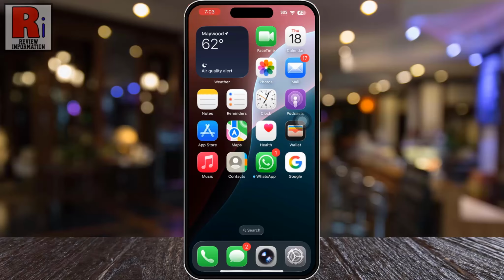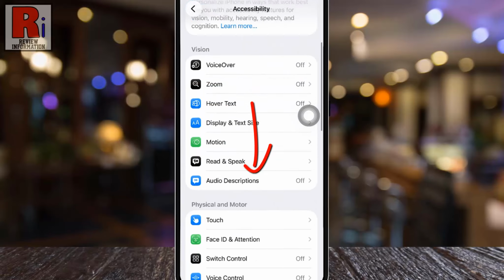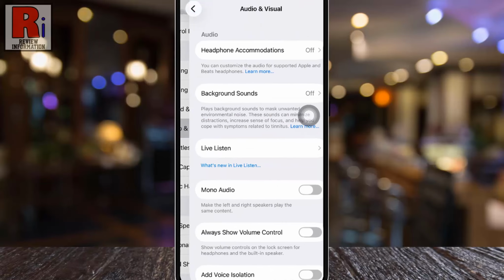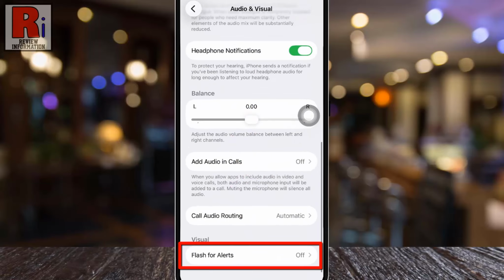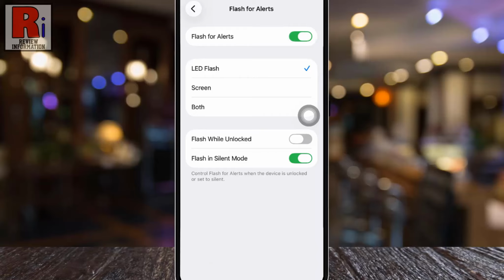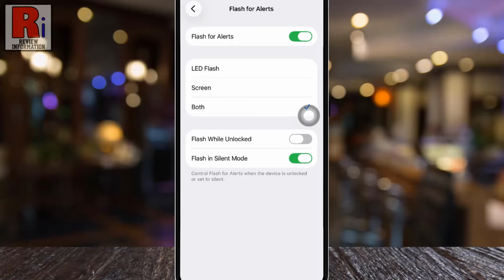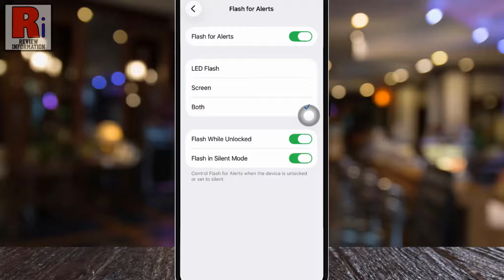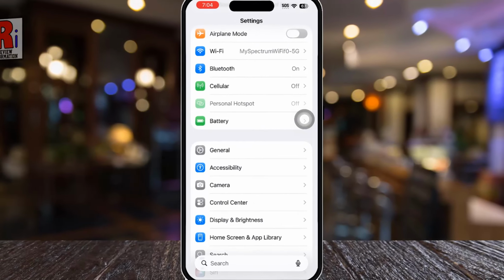How to Enable Flash for Alerts on iPhone (New Feature)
📖 Description:
Want to make sure you never miss a notification on your iPhone?

Apple added an awesome feature that lets your iPhone flash the screen, LED camera flash, or both whenever you get a notification. In this step-by-step tutorial, I’ll show you exactly how to enable Flash for Alerts, including new options like Flash While Unlocked and Flash in Silent Mode.

Learn how to:
✅ Turn on LED flash alerts for notifications
✅ Enable screen flash alerts for your iPhone
✅ Use both screen & LED flash together
✅ Customize flash settings for silent mode or when unlocked

This is perfect for anyone who wants stronger visual notifications or has trouble hearing alerts. Don’t miss out on this new iPhone accessibility feature!